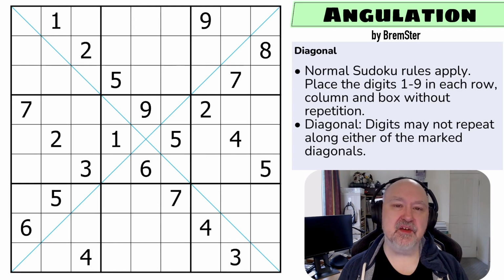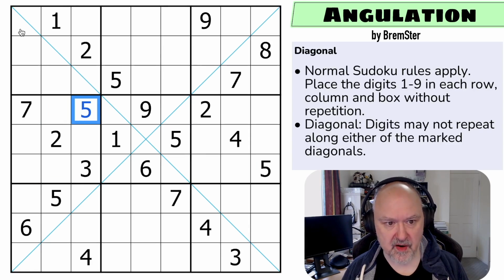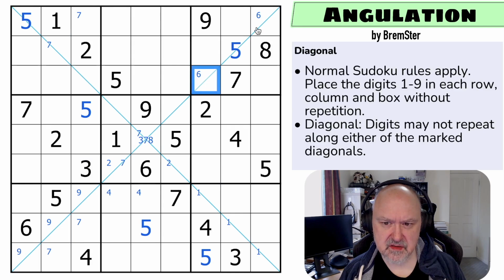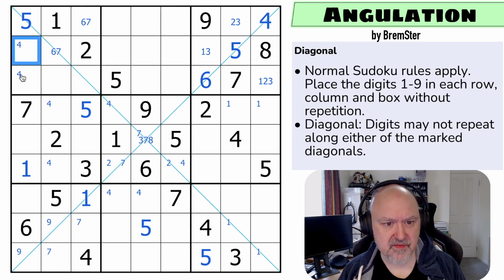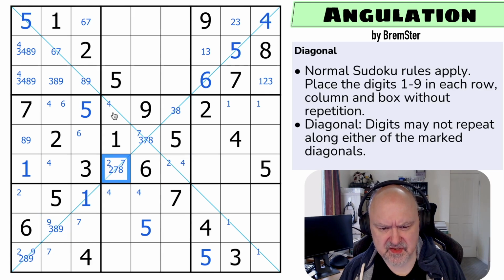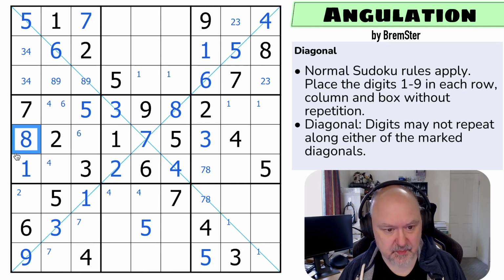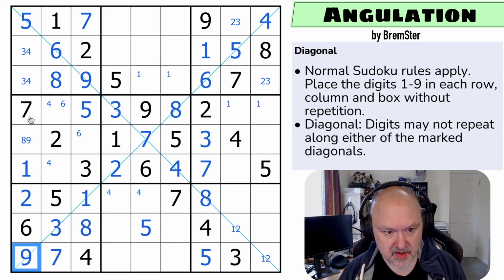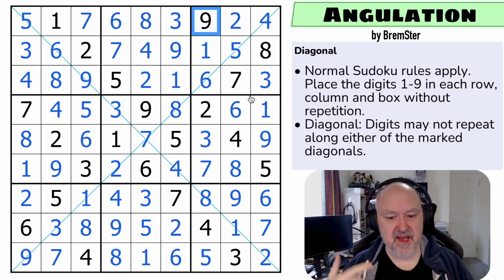Sudokétudes : Set 01 - Angulation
BremSter solves "Angulation" by BremSter.
This Sudoku uses the Diagonal constraint.

📋 Puzzle Rules:
• Diagonal: Digits may not repeat along either of the marked diagonals.